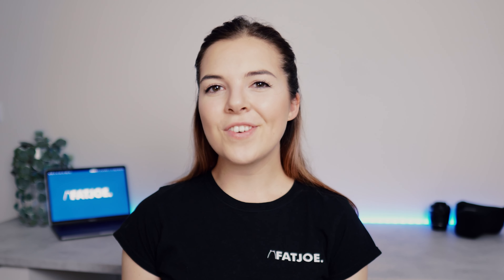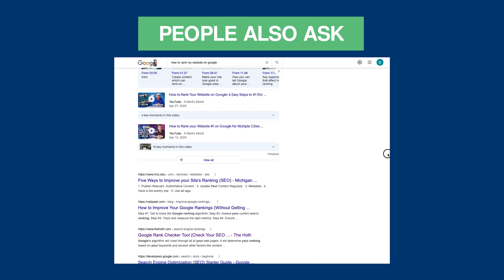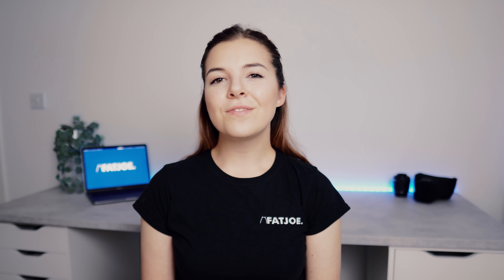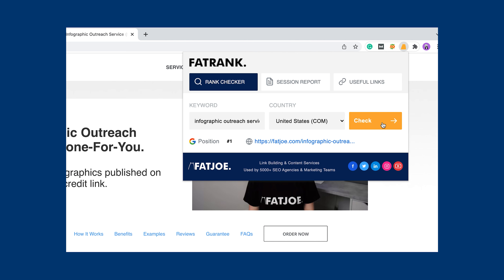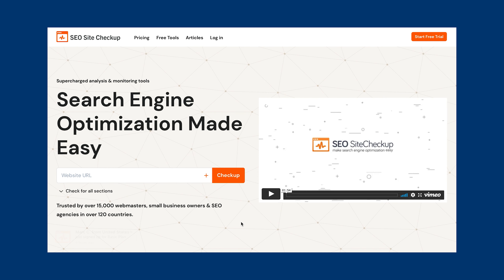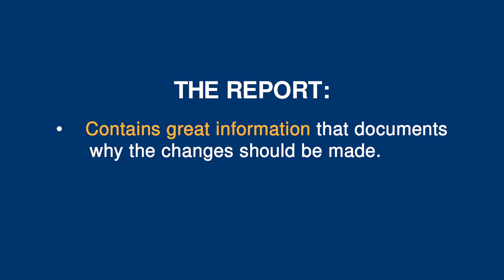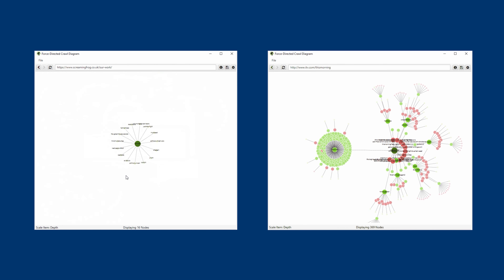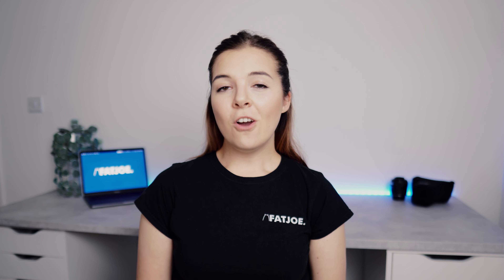The Best FREE SEO Tools To Rank #1 In Google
We list the best free SEO tools you can use right now to get great ranking results and grow yours or your client’s website traffic.

When you're starting out in SEO or trying to execute successful SEO campaigns on a budget, you're going to need SEO tools to support you at different stages.

The problem is, there's a lot of free online SEO tools out there and trying to find which ones to use takes a lot of time.

I’m going to cover a range of free tools you can use for SEO research, auditing and monitoring.

// Keyword Research Tools for SEO
We’ll start with the best free tools focussed around keyword research because it's the foundation of every SEO campaign.

► GOOGLE
Google has some great user focussed search features which will help you generate tonnes of keyword ideas. These include:
- Auto-Suggest

This free seo tool is a comprehensive tool that displays clusters of questions and search phrases organised from Google search data. It’s great for keyword research and generating blog topic ideas.

► AHREFS
Ahrefs is a full SEO tool suite with premium plans but they do have a free keyword research tool which is very useful. You can use this free tool to identify long-tail keywords, target less competitive phrases and isolate your search using geographic location.

// Ranking Position Tools for SEO
Let’s move onto the free tools you can use to check where your website ranks within Google for your keywords.

► FATRANK by FATJOE
FATRANK is a free keyword ranking position checker tool that we at FATJOE developed as a Chrome extension and IOS/Android app.

// Content Tools for SEO
Google favours quality, polished and well-written content and there are various tools that can help you measure against these factors.

► GRAMMARLY
Grammarly is a great free SEO tool to help you write content that has no spelling mistakes and the perfect grammar.

► BLOG TITLE GENERATOR by FATJOE
This Blog Title generator tool is another tool we developed to help you create awesome blog post titles people would want to read and again, it’s totally free of course.

// On-Page SEO Tools
On-page SEO is super important to get right and I have a great free tool just for the job.

► SEO SITE CHECKUP
SEO Site Checkup is a great tool to highlight specific on-site SEO issues and organises them into 6 categories: Overview, General SEO, Speed, Server & Security, Mobile Usability and Advanced SEO.

// Technical SEO Tools
Now we’re onto technical SEO which can be quite daunting to tackle but critical to understand and fix issues.

Easily monitor and resolve website SEO errors with this free technical SEO tool. You can set u-p notifications whenever there are problems affecting your website.

► SCREAMING FROG
Screaming Frog is another great technical SEO tool which allows you to crawl up to 500 pages of a website.

// Multi-Channel SEO Tools
These free tools cover a variety of tasks so are ideal to avoid having a load of plugins pinned to your browser.

► MOZBAR
The browser extension Mozbar, offers page and authority metrics for any webpage. Made by Moz, these metrics are arguably the most popular used within the SEO community.

► SEOQUAKE
An alternative to Mozbar, SEOQuake enables you to compare metrics across domains and pages.

If you're starting out in your SEO journey or are trying to rank websites on a budget I’m sure you’ll find a tonne of value in these free tools.

If you’ve come across other free SEO tools you find really useful, we’d love to hear about them in the comments below.

TIMESTAMPS
00:00 Intro
00:54 Keyword Research Tools For SEO
04:16 Ranking Position Tools For SEO
05:07 Content Tools For SEO
06:25 On-Page SEO Tools
07:22 Technical SEO Tools
08:39 Multi-channel SEO Tools
09:49 Outro
Deliver Better SEO With Link Building & Content Services Done-For-You.
Rank your clients with link building and content creation services at your fingertips.
FATJOE SEO Services Are Designed For Agencies & Marketing Teams; Built To Be Resold.